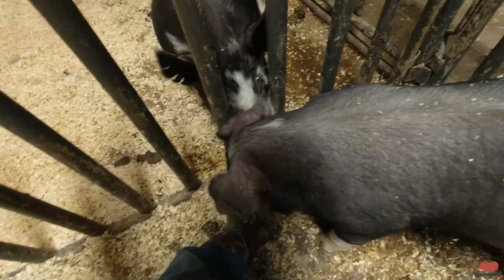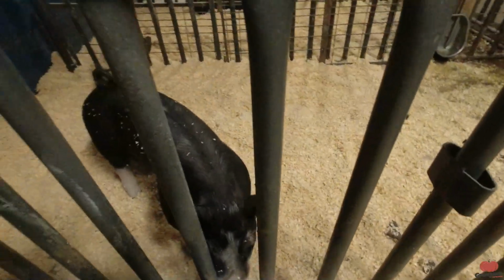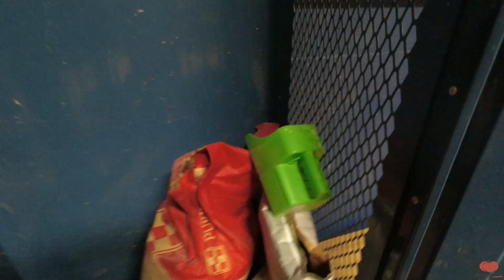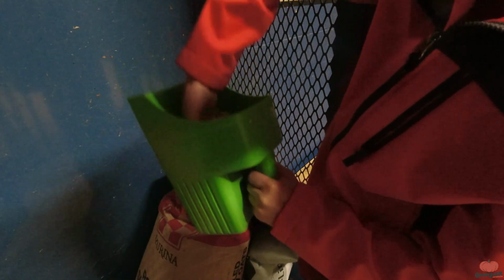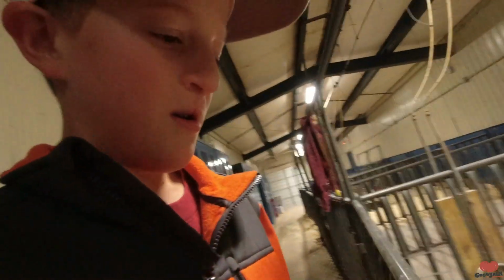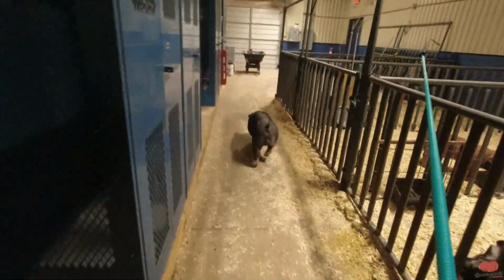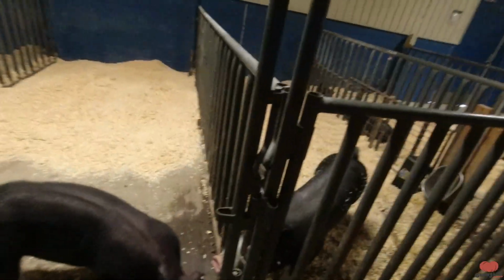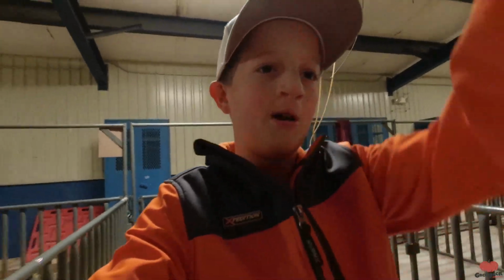I Got a NEW Show Pig!!!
I purchased my first pig for this year's show season!
Jack and AJ also review their new HISEA Kids Neoprene Rubber Rain Boots!

Mailing address.

MASTERBLEND 4-18-38 Complete Combo Kit Fertilizer Bulk (2.5 Pound Kit)
MASTERBLEND 4-18-38 Complete Combo Kit Fertilizer Bulk (5 Pound Kit)

Jack's camera that he uses!
DJI OSMO Action Camera Ultimate Bundle

Jack's microphone
Rode Videomicro compact on-camera microphone